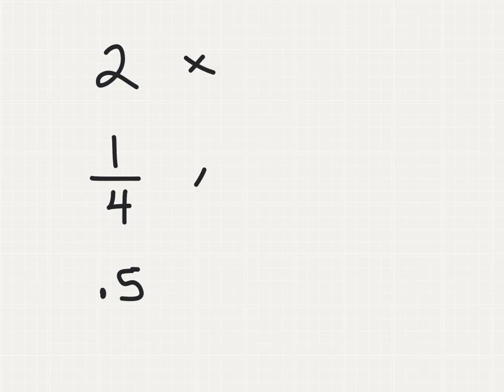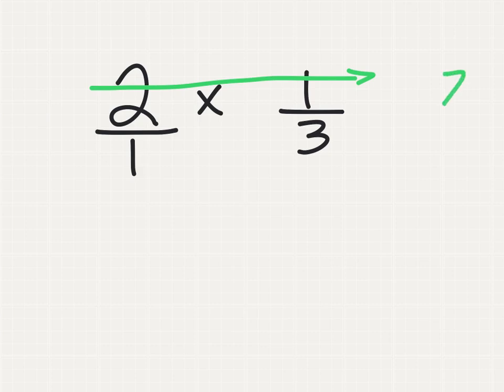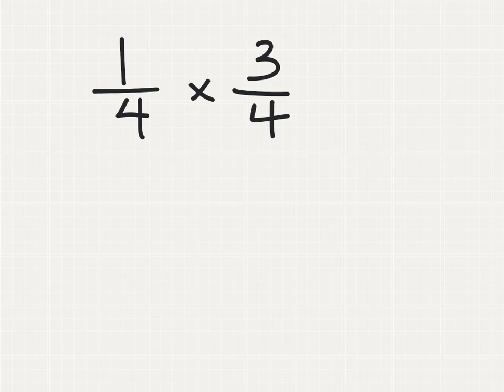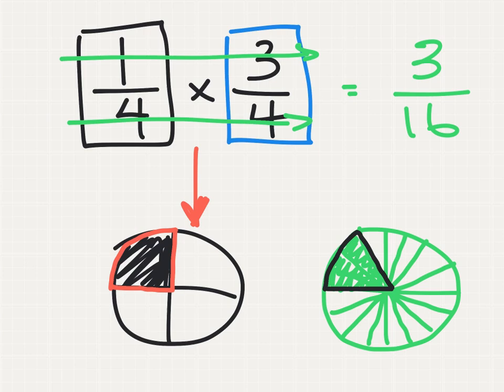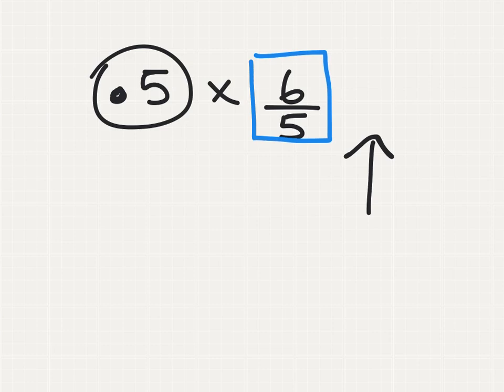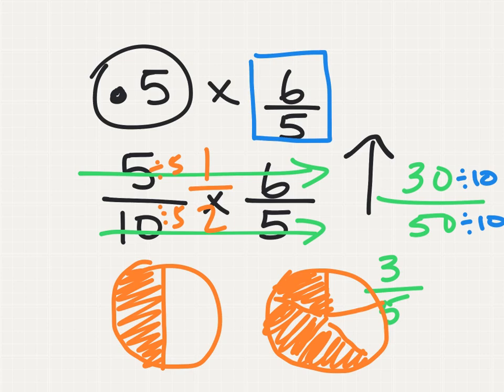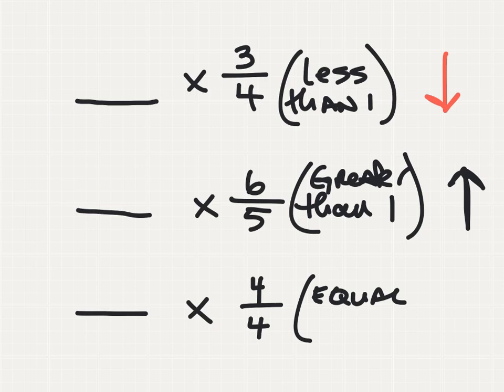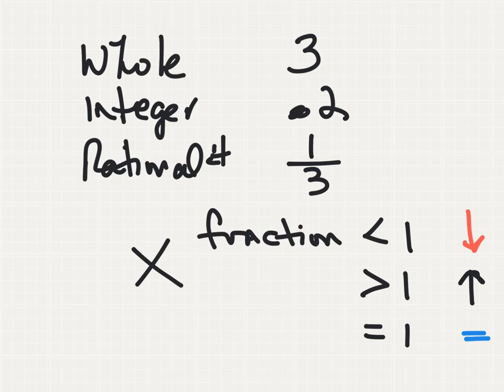Increasing and Decreasing Products TEKS 6.3B 6.3E 3 July 2018